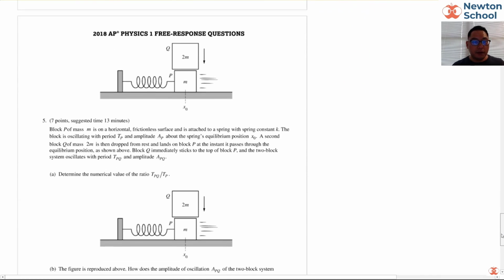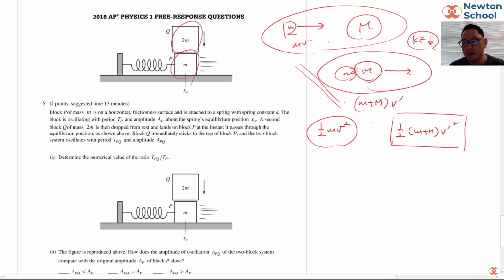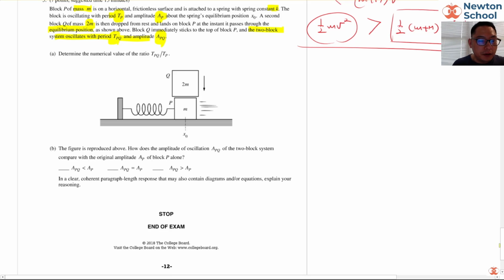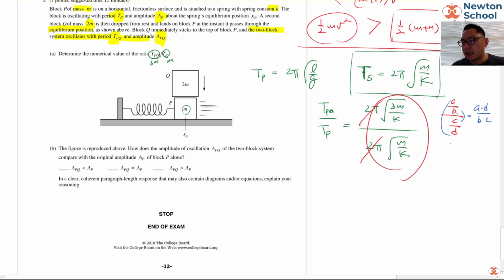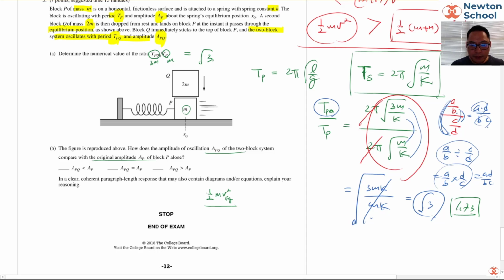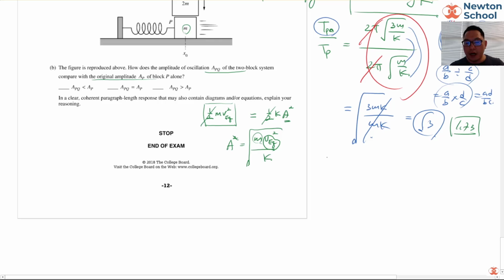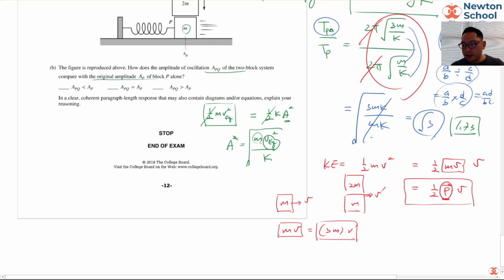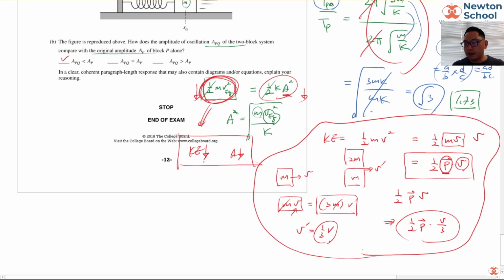2018 AP Physics 1 FRQ Q5